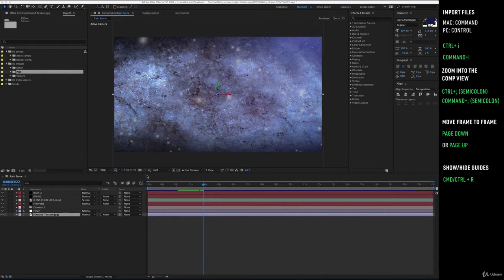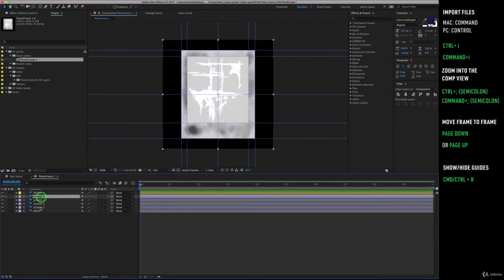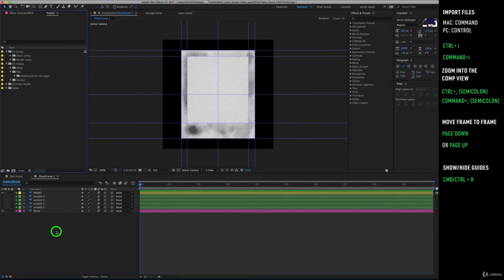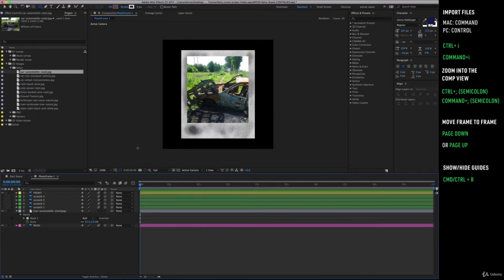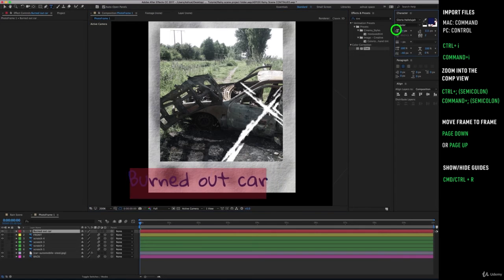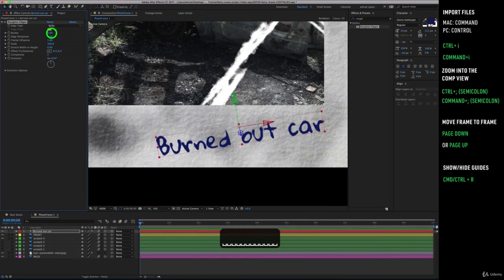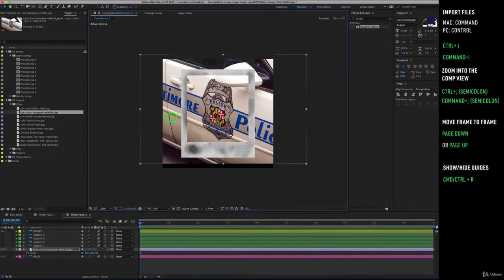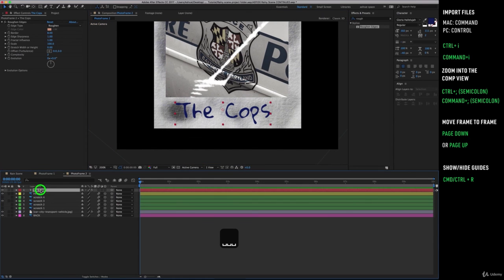Adding Images | After Effects | Motion Graphics Title Sequence for Beginners